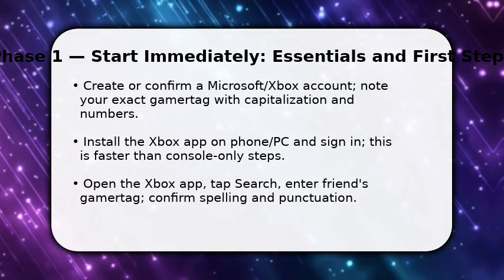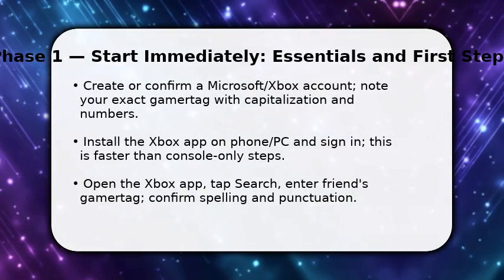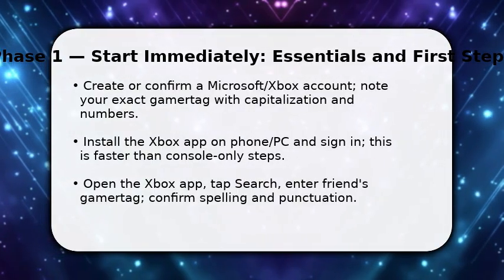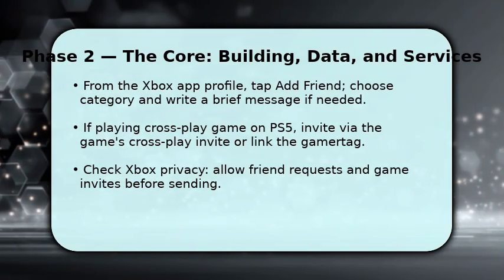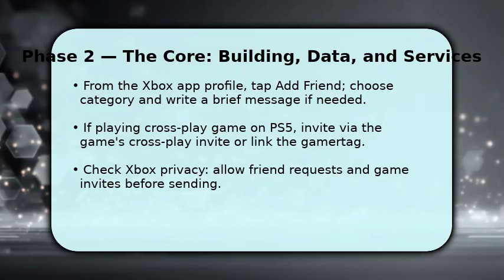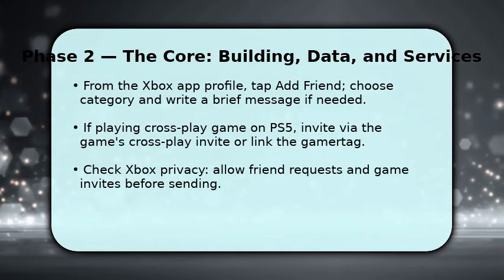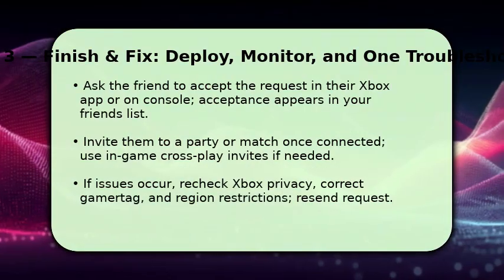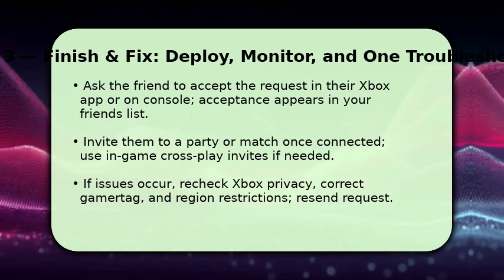How to Add Friends on Xbox from Ps5 - Step by Step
How to Add Friends on Xbox from Ps5 - Step by Step | 🔒 Surfshark VPN Deal — Stay private and secure. $1.99/mo + 3 Months Free ▸

Learn the step-by extricate process of adding friends on Xbox using your PS5. This video guides you through each stage, ensuring a smooth transition between consoles for gaming with pals.

add friends to Xbox, PS5 cross play, Xbox and PlayStation integration, Cross-platform multiplayer on Xbox from PS5, How to add friend listings across devices, PlayStation Plus compatibility with Xbox One, Share gaming sessions between consoles, Connecting friends via console sharing feature, Using your account for cross play experience, Xbox and PlayStation social features